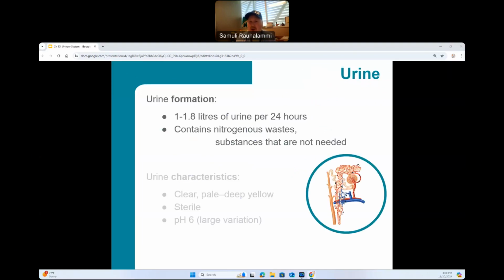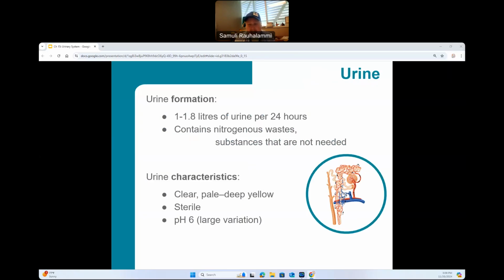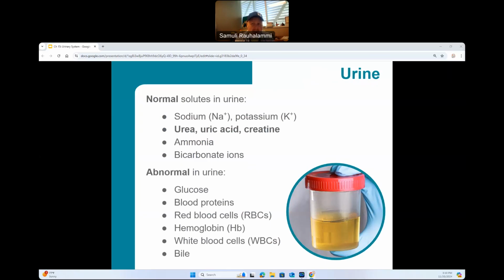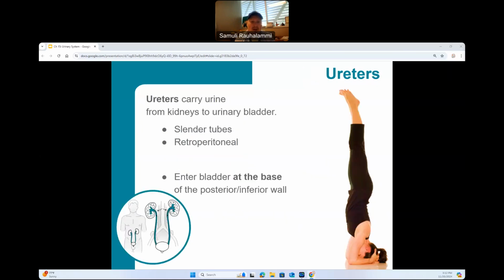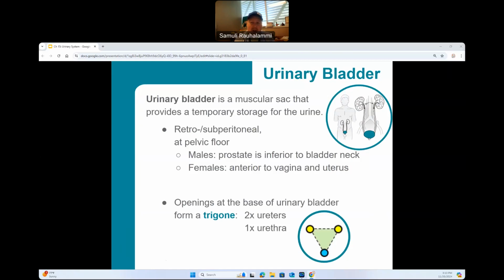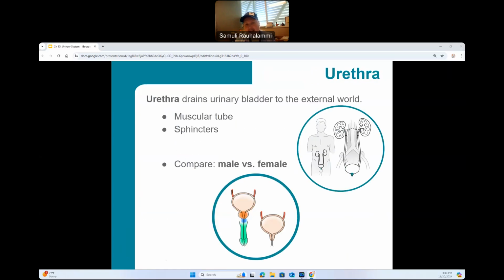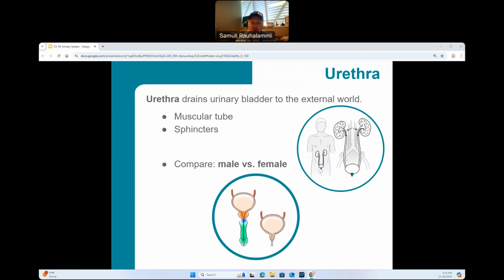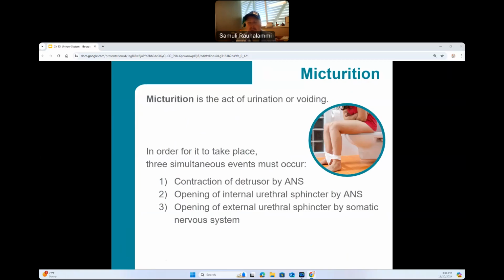CG / BIO160 - Urine, Ureters, Urinary Bladder & Urethra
This recording will start with a review of urine; its normal (Na+, K+, urea, uric acid, creatine, ammonia, bicarbonate ions) and abnormal (glucose, blood proteins, RBCs, Hb, WBCs, bile) constituents. Then, we look at ureters, which are slender retroperitoneal tubes, that carry urine from the kidneys to the urinary bladder. We note how they enter to the bladder at its base, forming -- with the urethral opening -- a structure called trigone. When discussing urinary bladder, we see that this muscular sac serves as a temporary storage for the urine. Its three smooth muscle wall layers are known as detrusor muscle. Then, we discuss urethra, a tube that drains urinary bladder to the external world. We note two sphincters (internal, external), and compare male vs. female urethra. Finally, we wrap up this session by talking about micturition, the process of voiding urine.